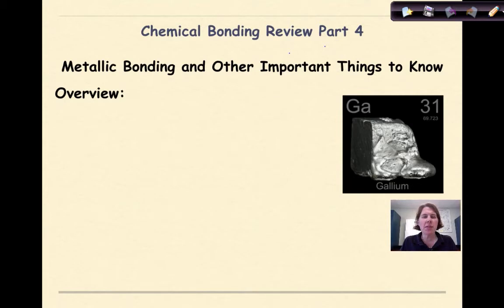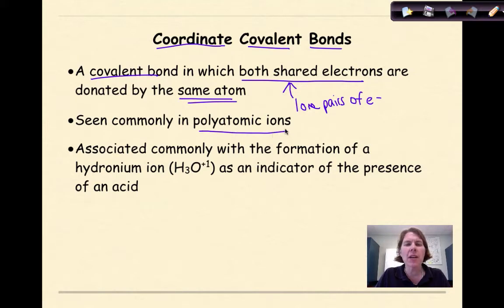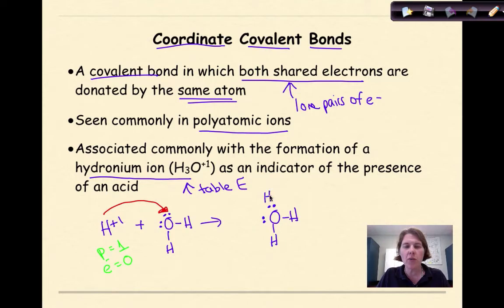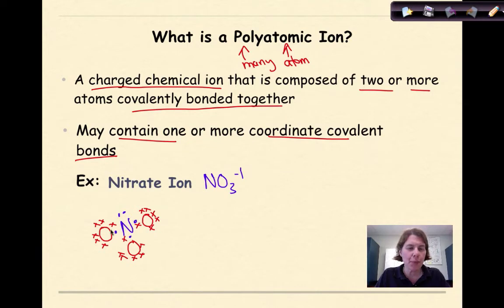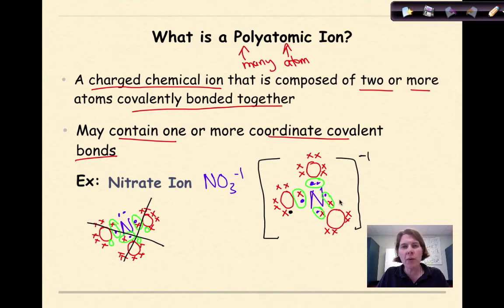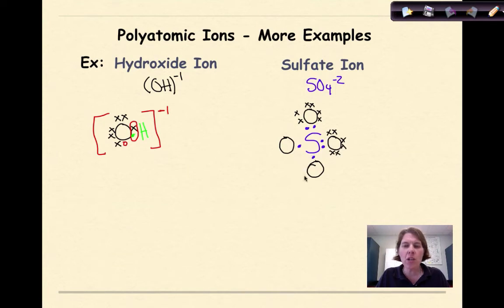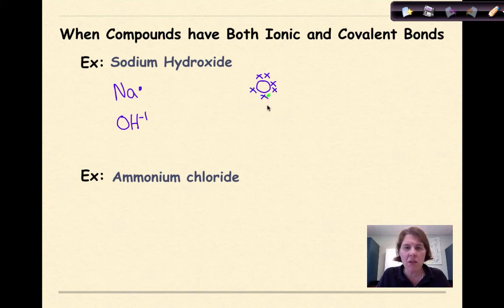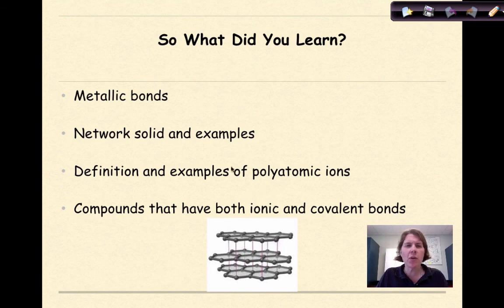Regents Chemistry Chemical Bonding Review Part 4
This session reviews the concepts of metallic bonding, network solids, coordinate covalent bonds, polyatomic ions and how to identify compounds that have both ionic and covalent bonds